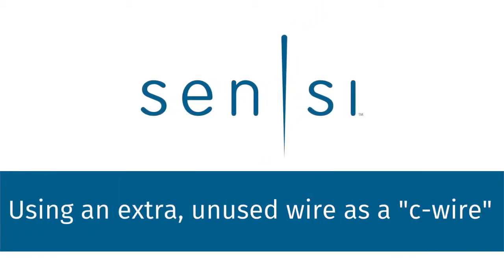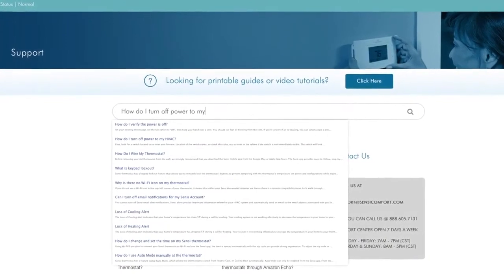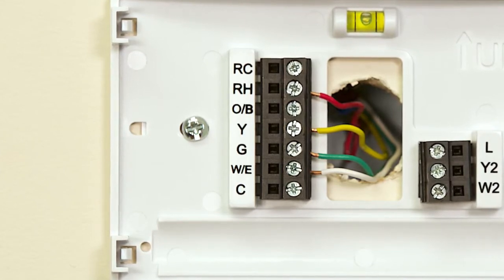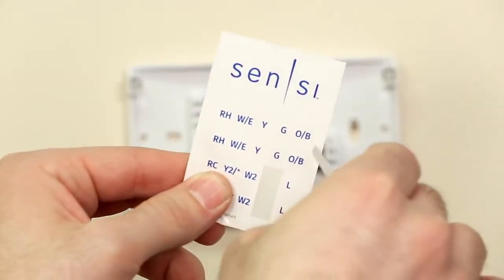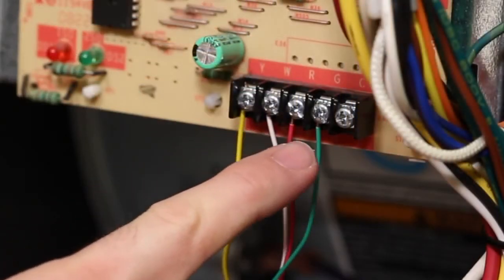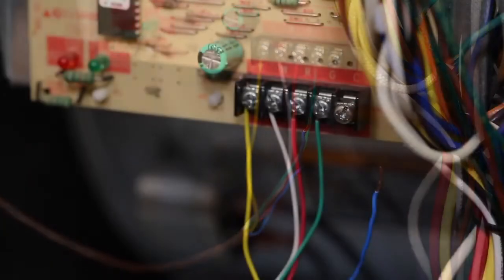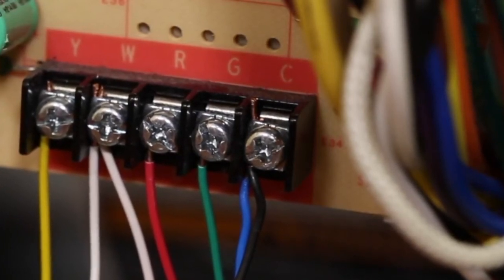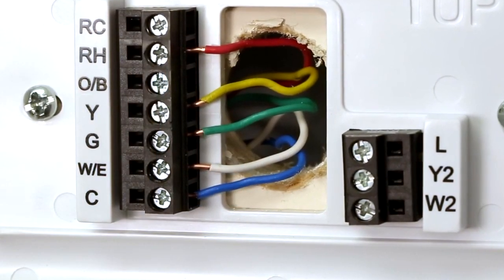Sensi installation - Using an extra, unused wire as a common wire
Often times, there is an extra, unused wire in the wire bundle running from the thermostat to the furnace that can be used.